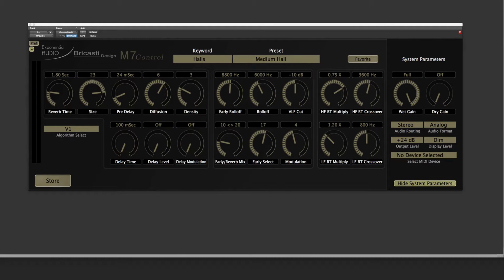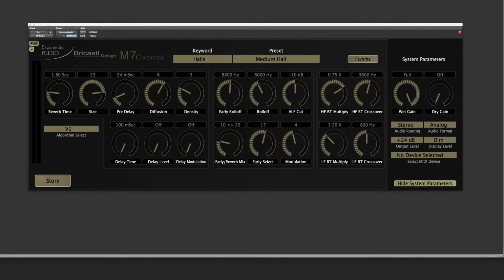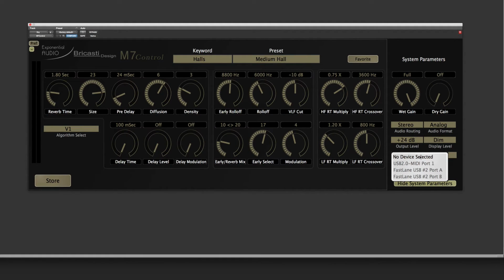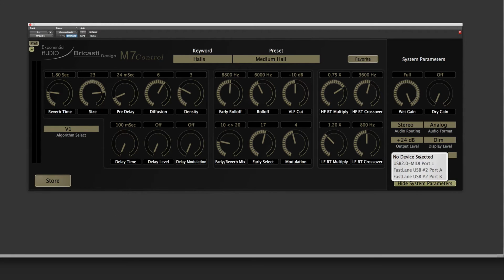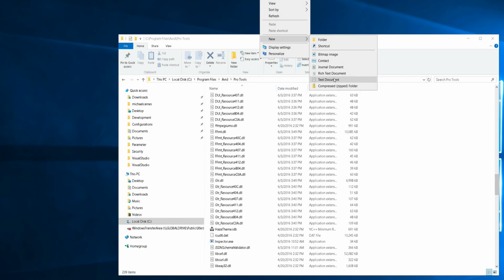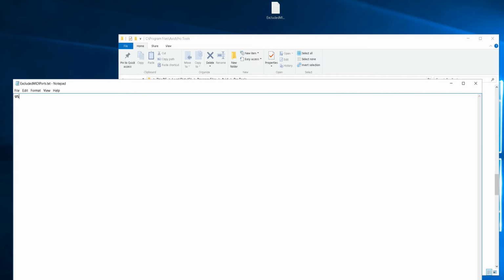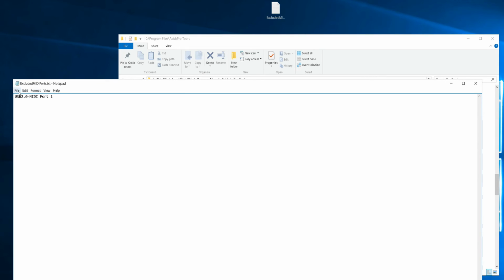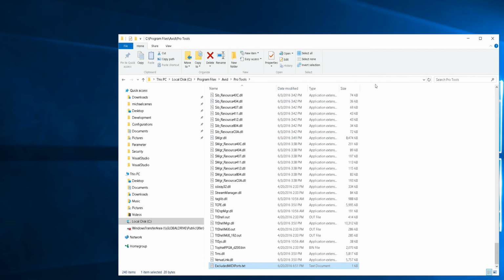Reserving MIDI Ports in Windows Pro Tools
This tutorial demonstrates the method for making M7Control work in the Windows version of Pro Tools.